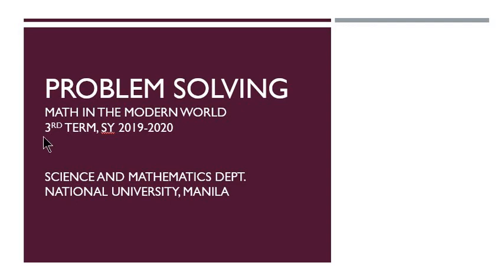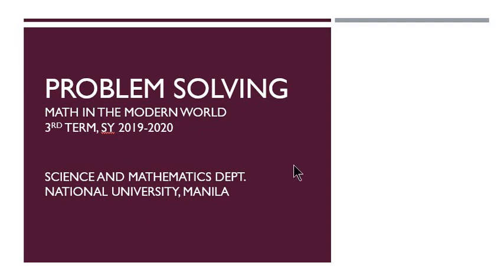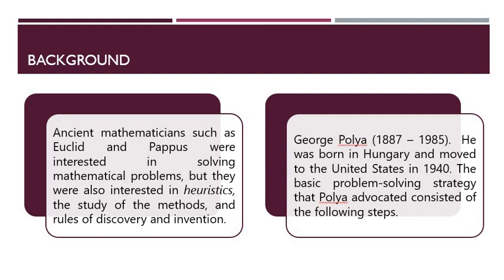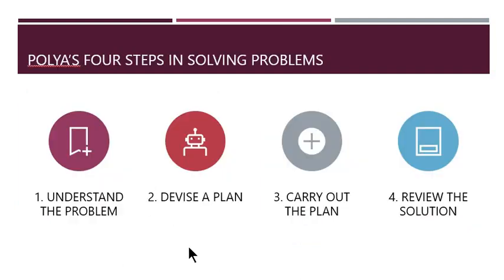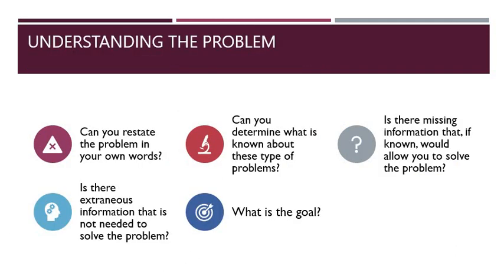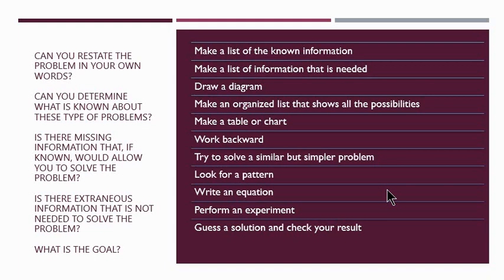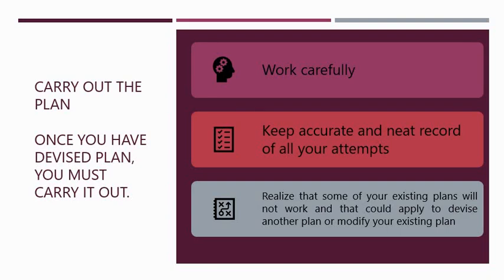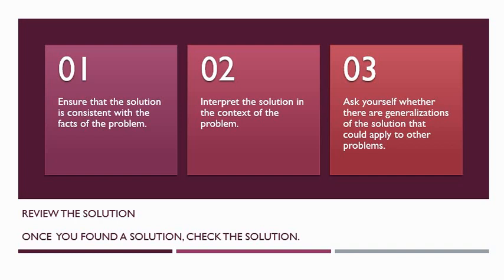Problem Solving 1 Introduction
Problem Solving is one of the main topics discussed in the course Mathematics in the Modern World. In this video, Polya's 4-steps in problem solving is discussed.